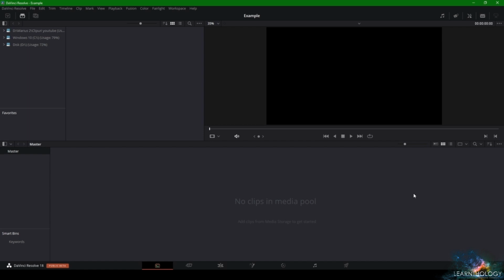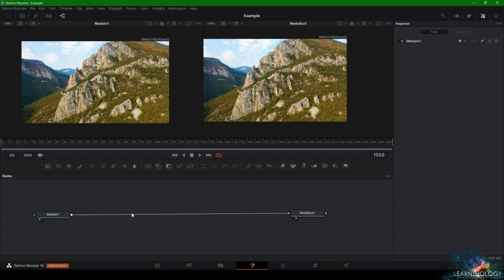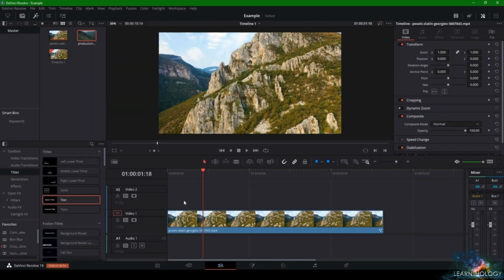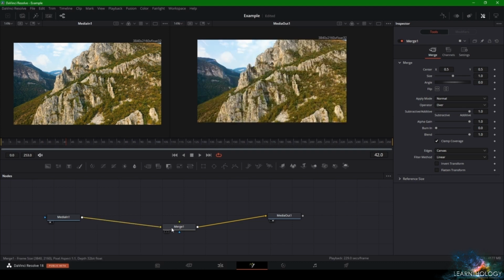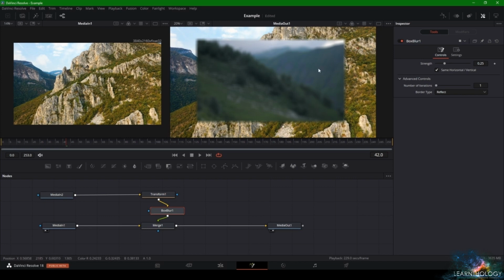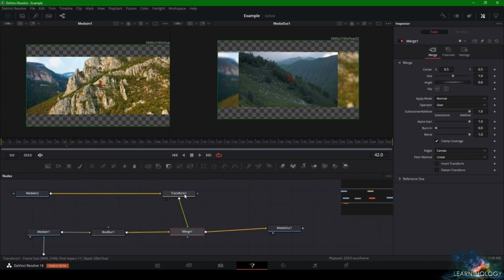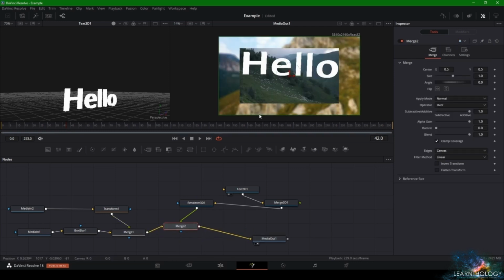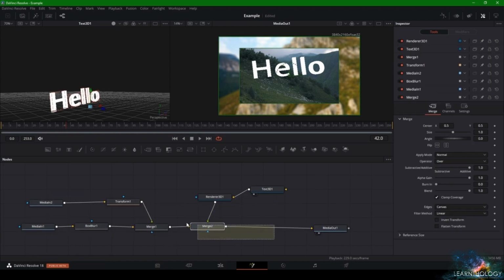Deep dive the Fusion Tab | Davinci Resolve | Learnthology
Learnthology presents an in-depth tutorial on Davinci Resolve's Fusion Tab. Discover node-based compositing, powerful tools, animation, and advanced techniques. Let's get started!